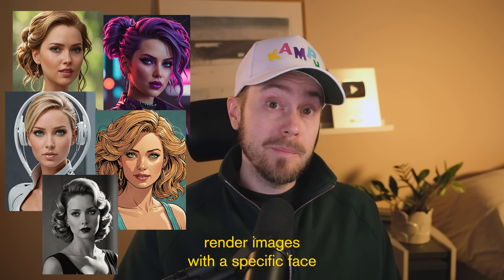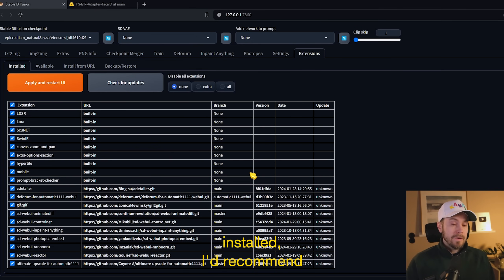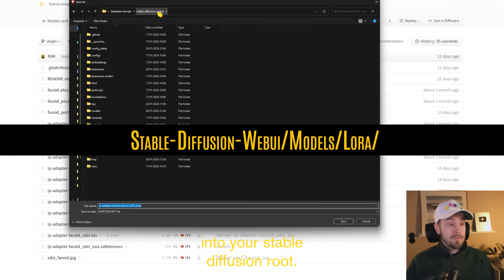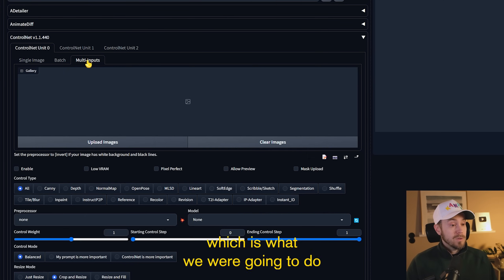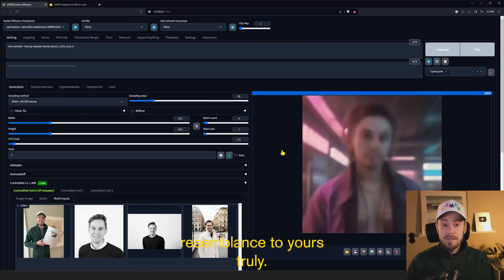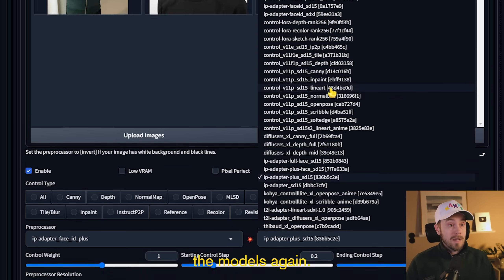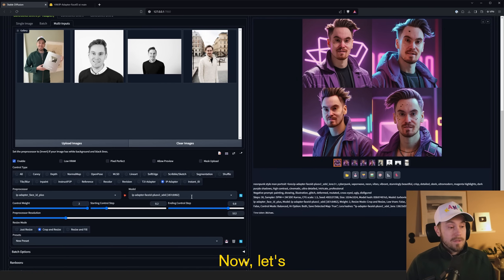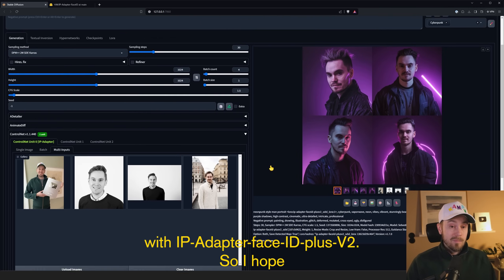Use Any Face EASY in Stable Diffusion. Ipadapter Tutorial.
How to use Ipadapter face plus v2 for Stable Diffusion to get any face without training a model or lora.